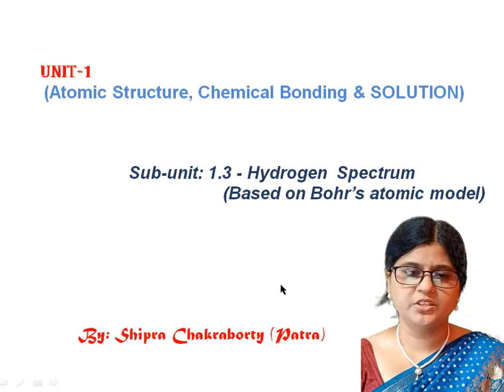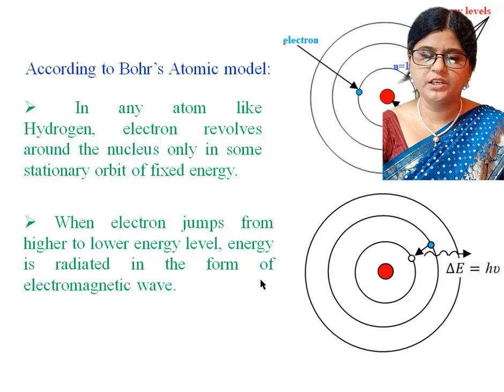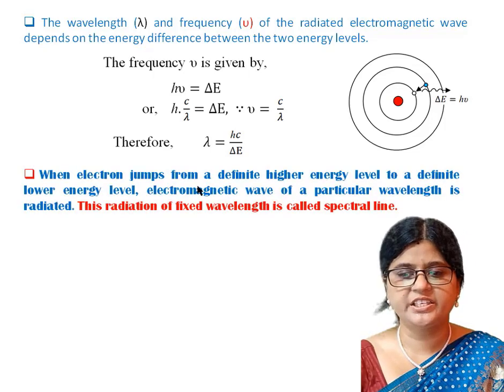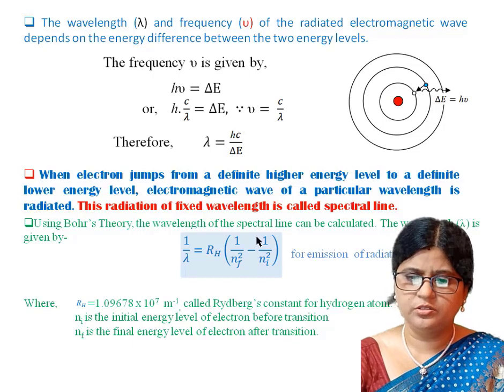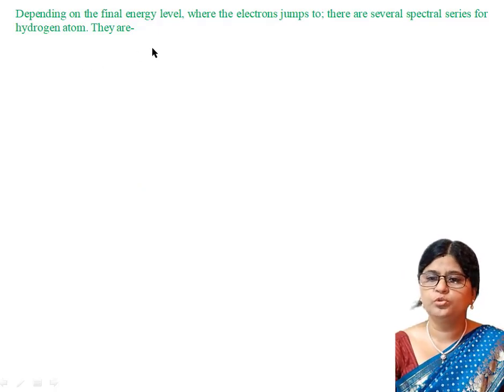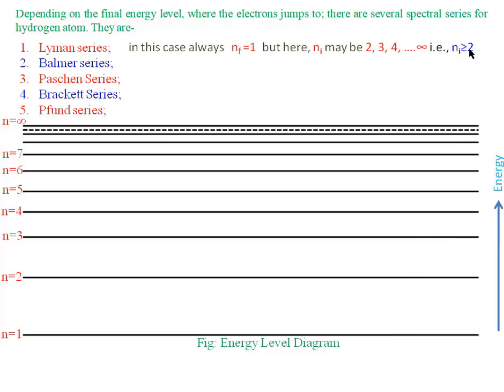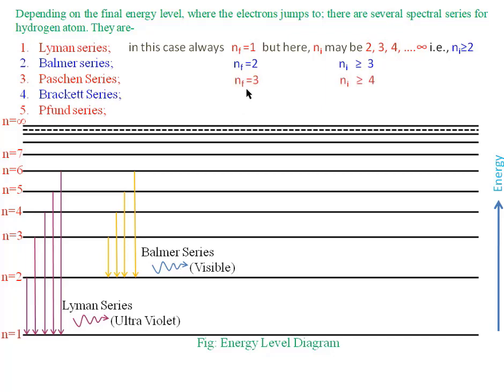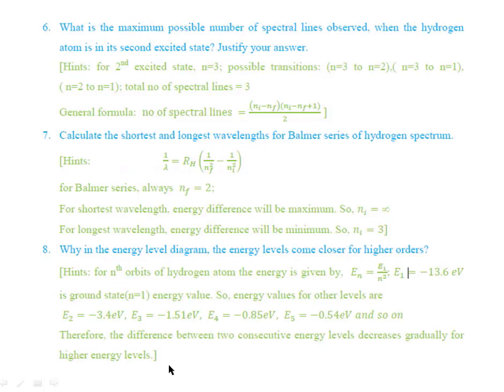Hydrogen Spectrum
This video will help students to learn hydrogen spectrum easily.